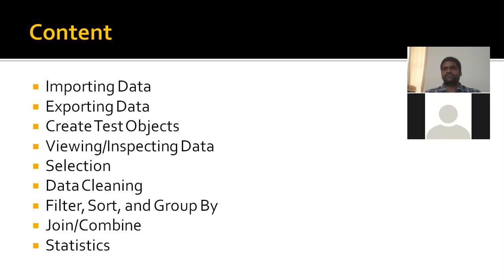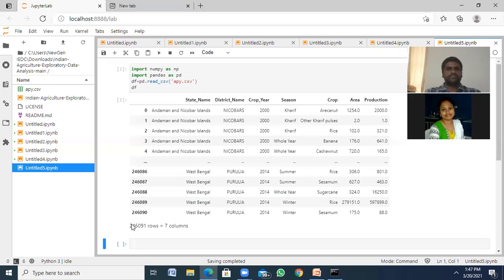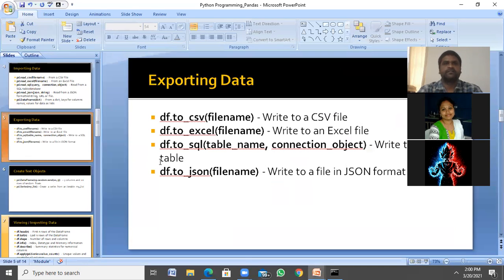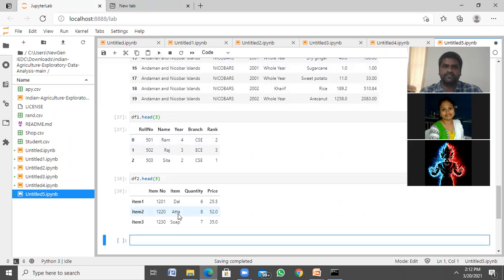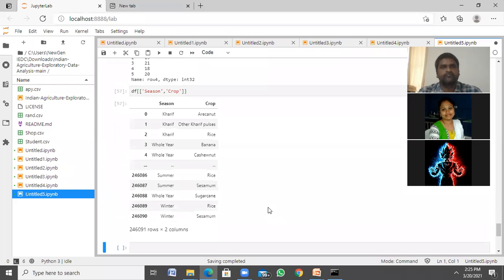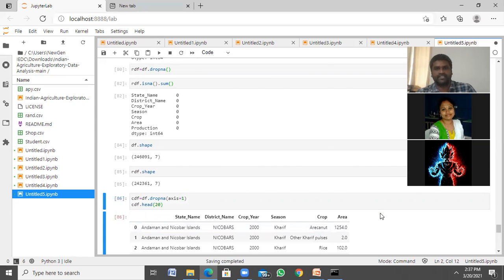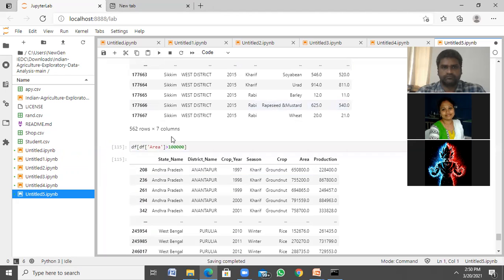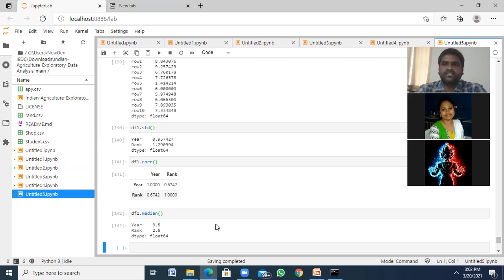Python Pandas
Importing Data
Exporting Data
Create Test Objects
Viewing/Inspecting Data
Selection
Data Cleaning
Filter, Sort, and Group By
Join/Combine
Statistics